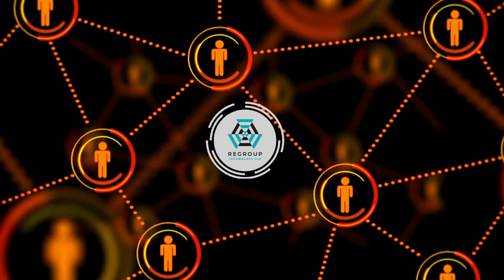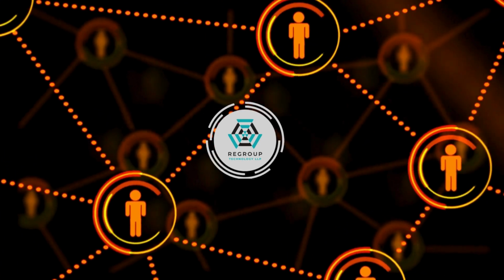Cisco Packet Tracer Tutorial Beginners Guide I Regroup Technology I Cisco Packet Tracer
In this Cisco Packet Tracer tutorial, we will walk you through the basics to help beginners get started with this powerful networking simulation tool. Learn how to create networks, configure devices, and troubleshoot issues in a virtual environment. Follow along step-by-step and enhance your networking skills with this comprehensive guide. Whether you are a student or an IT professional, this tutorial will provide you with the essential knowledge to excel in networking. Watch now and become proficient in Cisco Packet Tracer!

Regroup Technology offers a comprehensive suite of specialized services under its banner, "IT Project Help," catering to the diverse needs of clients seeking assistance in the realm of technical academic writing. With a firm commitment to excellence and a team of seasoned professionals, we strive to deliver bespoke solutions tailored to meet the unique requirements of each project.

One of our primary offerings is "IT Project Help," a service designed to support clients in navigating the complexities of IT projects. Whether it's conceptualizing, planning, executing, or evaluating IT initiatives, our experts provide invaluable guidance and support every step of the way. From developing project proposals to conducting feasibility studies and creating detailed project plans, we assist clients in optimizing their IT endeavors for maximum efficiency and effectiveness.

Moreover, we specialize in "Academic Projects With Software," a specialized service aimed at students and researchers seeking assistance in integrating software components into their academic projects. Our team of skilled professionals possesses in-depth expertise in various software technologies and platforms, enabling us to provide comprehensive support in developing, implementing, and evaluating software-based academic projects. Whether it's programming, debugging, or optimizing code, we offer tailored solutions to ensure the success of academic endeavors.

Furthermore, our "Technical Writing Help" service is geared towards individuals and organizations seeking assistance in crafting clear, concise, and compelling technical documentation. From user manuals and technical reports to research papers and grant proposals, our writers possess the requisite expertise to transform complex technical concepts into accessible and engaging content. With a keen eye for detail and a commitment to accuracy, we ensure that our clients' technical documentation meets the highest standards of quality and professionalism.

At Regroup Technology, we understand the importance of delivering exceptional results on time and within budget. That's why we prioritize collaboration, communication, and customer satisfaction in all our endeavors. Whether you're a student, researcher, or industry professional, you can count on us to provide the expertise and support you need to achieve your goals.